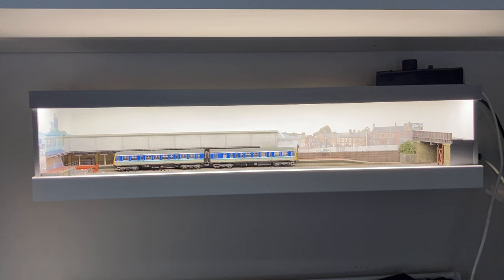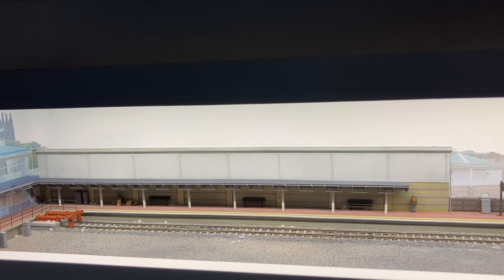Tiny Micro Model Railway - Wrexham Central in just 55cm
In this video I take you on a tour of the Hifi Micro layout concept and introduce Wrexham Central / Wrecsam Canolog in British N scale. The layout is built to fit within and on a IKEA Mosslanda shelf - meaning it is just 55cm long and a little over 9cm deep.

This project was a chance for me to try building a complex platform canopy in N scale - the rest of the scheme evolved to create a tiny slice of 'modern image' passenger operation. Whilst in my case I've modelled a single line terminus the same concept could be applied to modelling a bay platform of a much larger station.

Working in N gauge is a great challenge and one I'd encourage you all to try - I only made the switch a few years ago and now feel very much at home in the smaller scale - and the contrast between my modelling in 7/8ths, OO, 009, H0 and now N.

Wrexham Central is the terminus of the Transport for Wales 'Borderlands' route to Bidston and is today operated by 197s and 230s - but has in the past seen a variety of first and second generation DMUs.